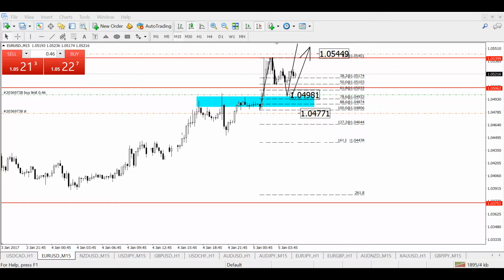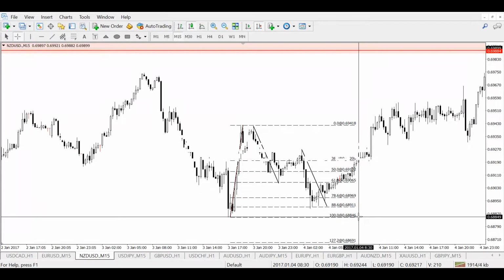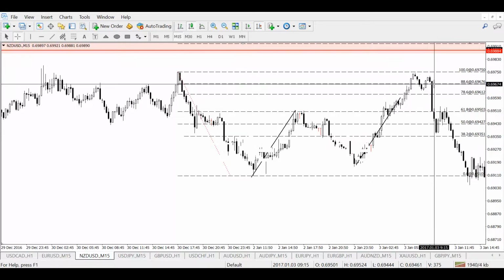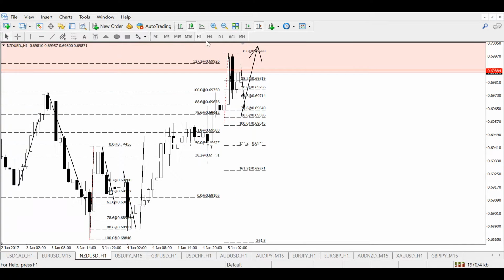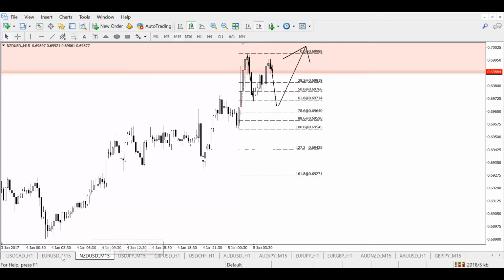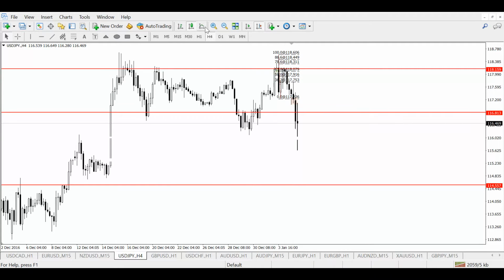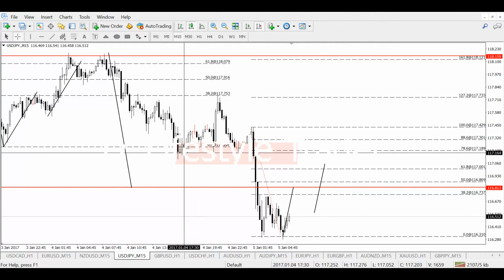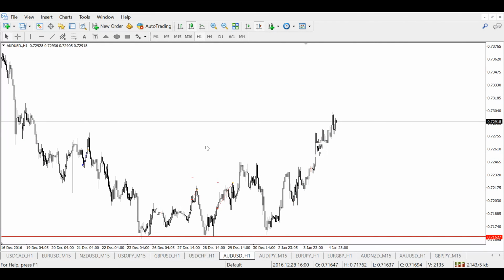D' 10-Minutes Trade Ideas Video 5th January 2017